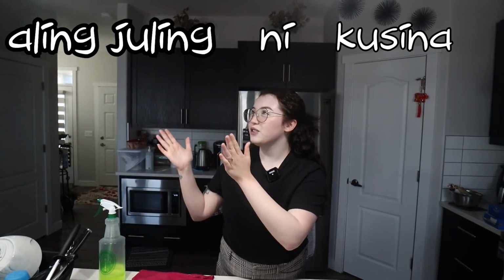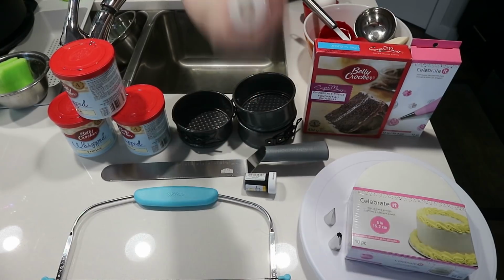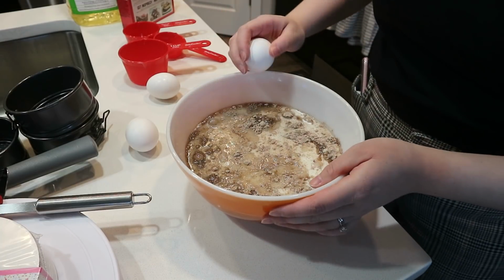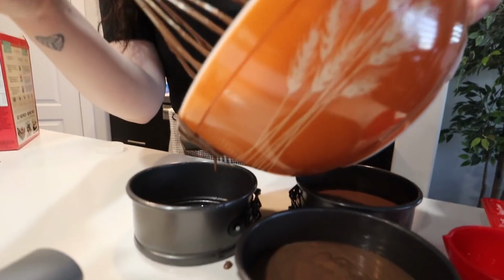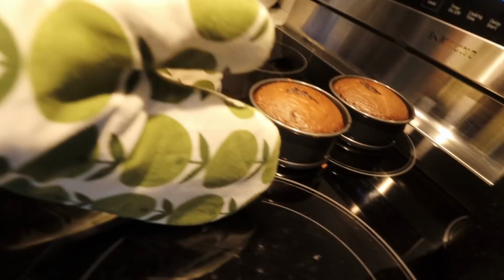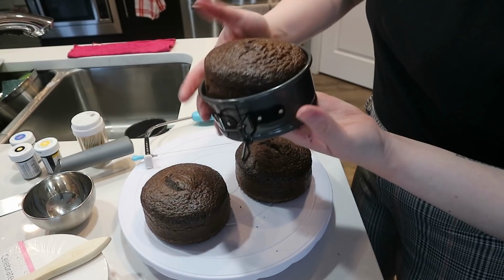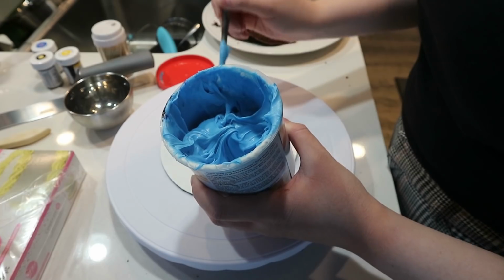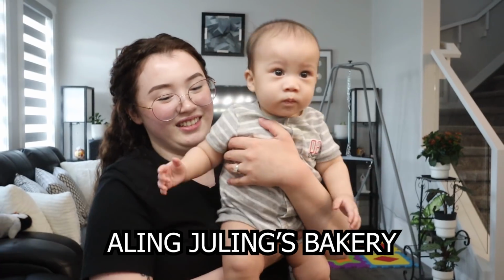Making Baby G's HALF YEAR OLD Cake! (Graeson's 6 month celebration) | TDF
Sobrang bilis talaga ng panahon. Half year na tapos mamaya 1 year old kana anak. We love you so miuch!! ❤️

Nakasali kana ba sa FB GROUP? Kung hindi pa sali kana dito 👇🏻